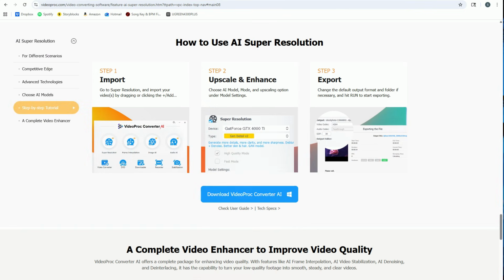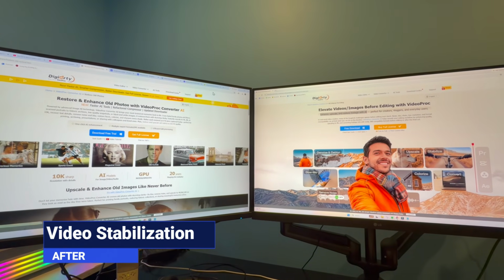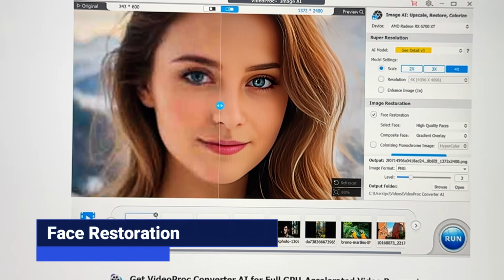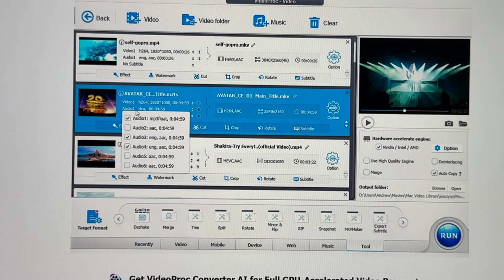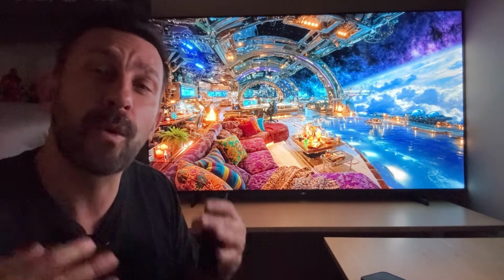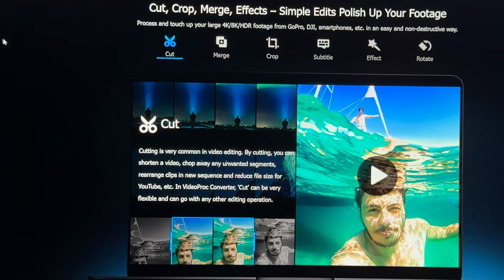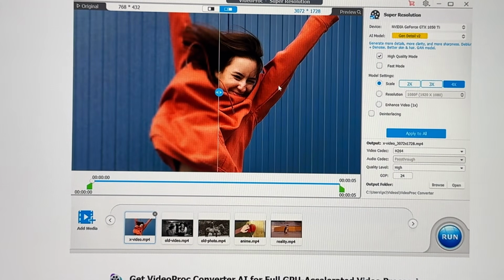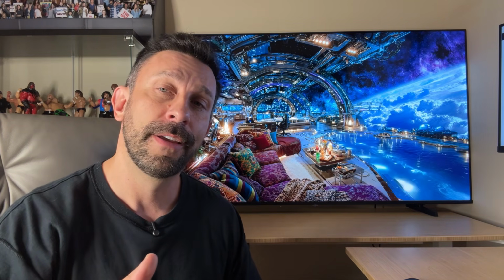Videoproc AI Enhancement - All-in-One AI Video/Image Enhancer & Converter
Powered by AI, VideoProc Converter AI upscales videos to 4K, restores old photos and footage, and improves video/image/audio quality. More, it helps convert, edit, compressing video quickly with full GPU acceleration, helps personal users and social content creators streamline their creative workflow for smoother, more efficient media creation.

This video serves as an in-depth review of VideoProc Converter AI (version 8.9), an all-in-one software tool designed for enhancing, converting, and editing digital media.

Key Features and Capabilities:

AI Enhancement: The software utilizes AI to upscale videos to 4K or 8K resolution, restore blurry faces, colorize old home movies, and improve overall frame clarity (1:46 - 1:57, 3:08 - 3:30).
Performance: It features three-level hardware acceleration, which the presenter notes is 47 times faster than other programs, allowing for smooth processing even with 4K/HDR content (1:42 - 1:46, 2:53 - 3:04).
Versatility: The tool supports over 420 formats, enabling users to convert DVDs, transcode iPhone 4K HEVC videos, and perform tasks like cutting, cropping, merging, and stabilizing shaky footage (4:19 - 4:47, 5:02 - 5:13).
Audio/Utility: Beyond video, it includes tools for noise removal in audio tracks, screen recording, and downloading media (0:35 - 0:38, 3:43 - 3:56).
Presenter's Verdict:
The reviewer highlights the software's ease of use and reliability, noting that it has been a staple in his own workflow for breathing new life into old content and managing large file sizes efficiently. He recommends it as a worry-free, high-performance solution for content creators and home users alike (6:13 - 7:15).

0:00 - Introduction
1:30 - Details
3:00 - Key Insights
3:30 - Technical Specifications
5:30 - Order Now